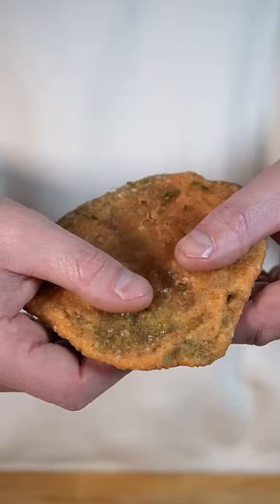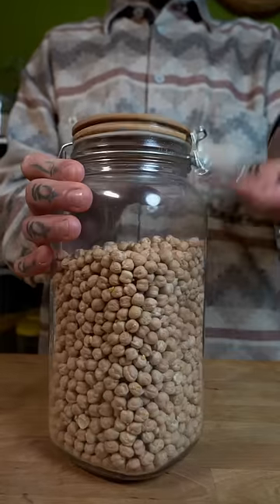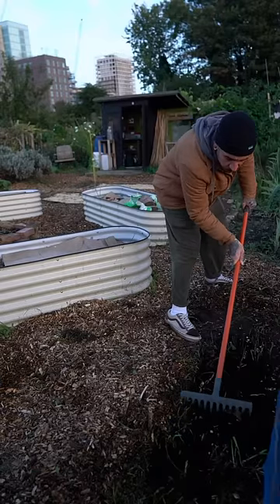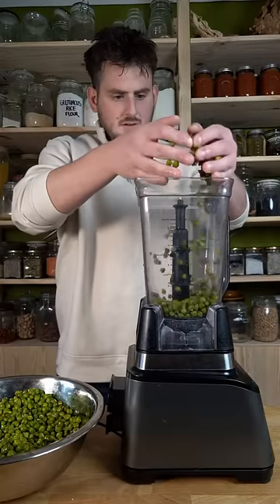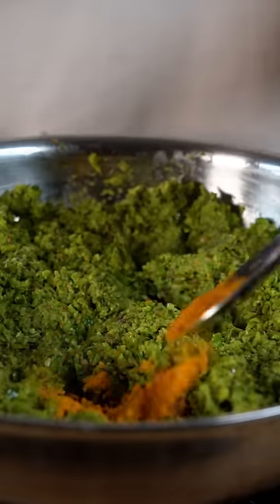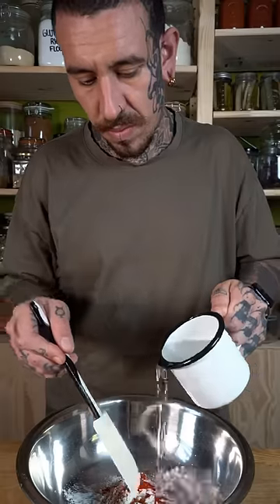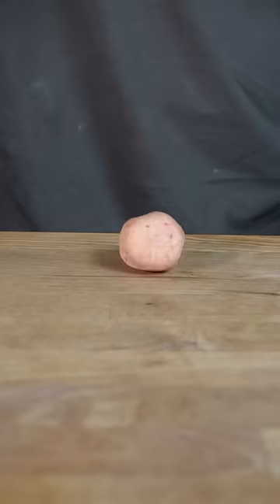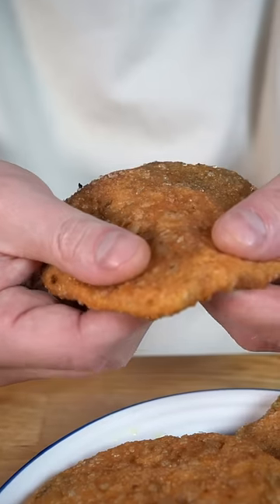Homegrown Chickpeas Kachori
Grow your own chickpeas and make some delicious crispy Kachori with chutney ✨✨✨

I had a great time making this video with @plantfuture1649@plantfuture  🙏🏻

Ingredients

For the Filling:

2 cups green chickpeas or green lilva/toor peas (fresh or frozen)
4-8 green chilies (to taste)
Chopped cilantro
2-4 garlic cloves
1 inch ginger piece
1 tsp fennel seeds
1 tsp cumin seeds
A pinch of turmeric
1/2 tsp each of cumin and coriander powder

For the Dough:

2 cups all-purpose flour
Salt to taste
1 tsp chili powder
1/2 tsp carom seeds
1 tsp cumin seeds
2-3 tbsp oil (1 tbsp for a lighter version)
Warm water (as needed)

Additional: Oil for frying

Instructions:

Dough: In a bowl, combine flour, salt, chili powder, carom seeds, and cumin seeds. Mix in the oil until the mixture binds. Gradually add warm water, kneading to create a firm, soft dough. Set aside.

Filling: In a food processor, blend peas, garlic, ginger, cilantro, and chilies to achieve a coarse texture. In a pan with heated oil, add fennel and cumin seeds followed by the blended mixture. Cook until dry. Incorporate spices and salt, stir well, and allow to cool.
Form dough into lemon-sized balls.

Assembling Kachoris: Roll out a dough ball into a small disc. Place 1-2 tsp of filling in the center, sealing with the dough edges. Gently roll it again to shape the kachori, ensuring not to overfill.

Heat frying oil in a pan. Fry the kachoris in batches over low to medium heat until golden brown on both sides. Drain on paper towels.

Serve hot, paired with chutney. ✨✨